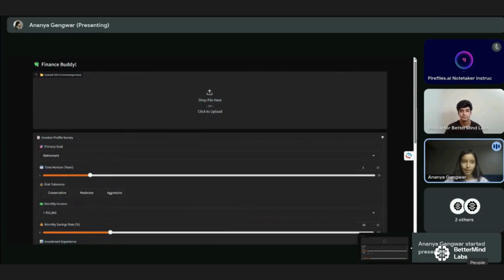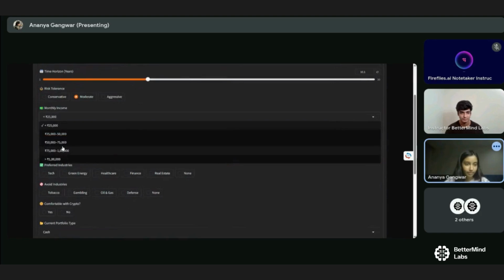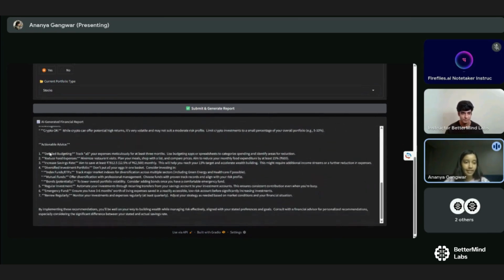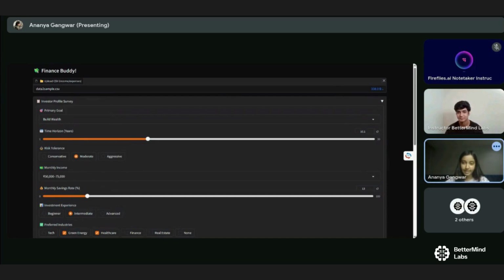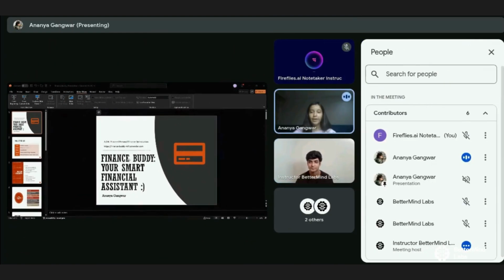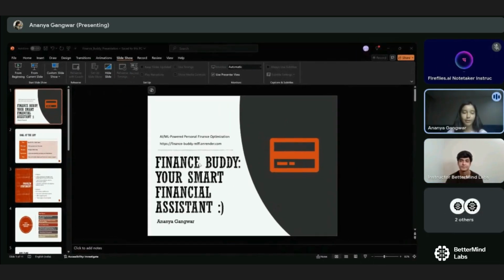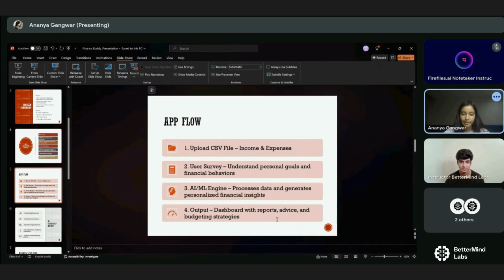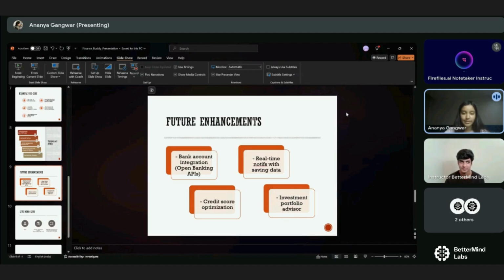Ananya Gangwar | Finance Buddy | AI + Finance | BetterMind Labs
Finance Buddy is an AI-powered personal finance assistant program designed to help users manage budgets, optimize spending, and improve savings and investments. It combines user-uploaded financial data (like CSVs for income and expenses), survey responses, and public financial data (e.g., inflation rates, stock prices) to deliver personalized insights with an AI Generated report for advice and improvements.